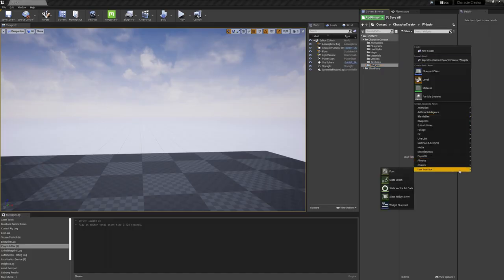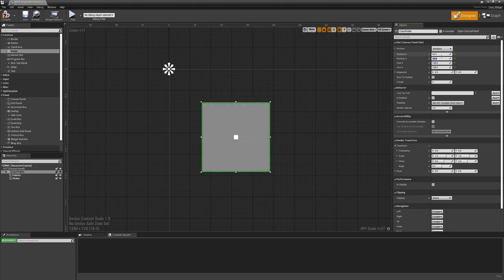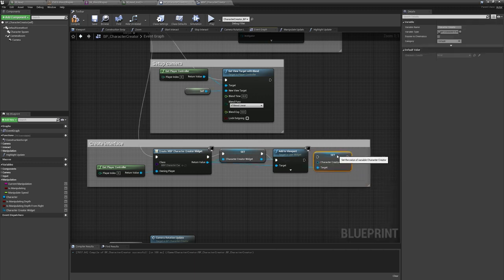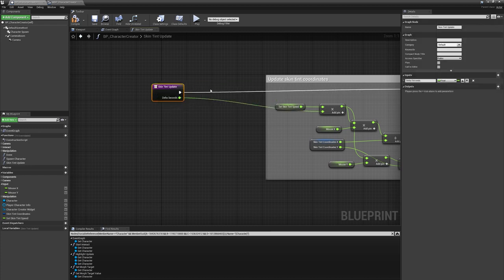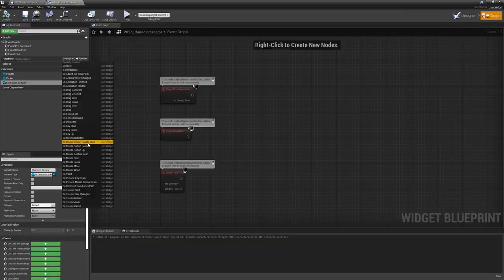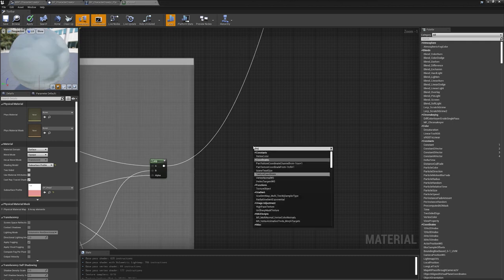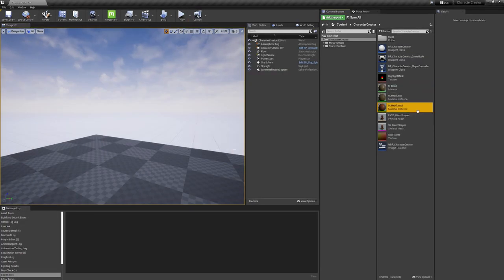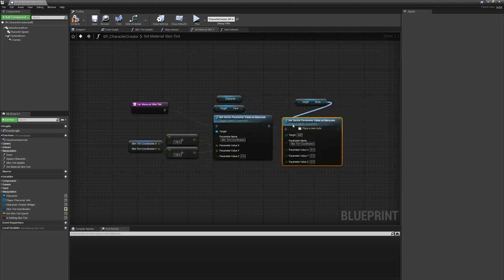How To Make a Skin Color Picker | Character Customization Part 5